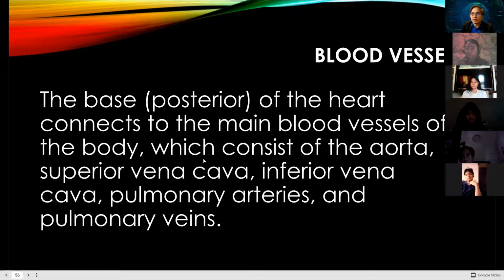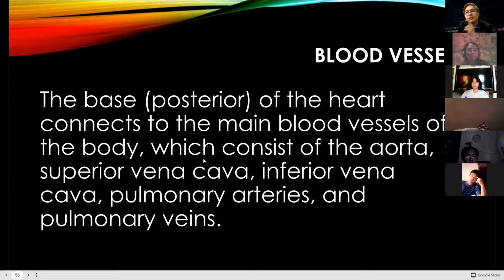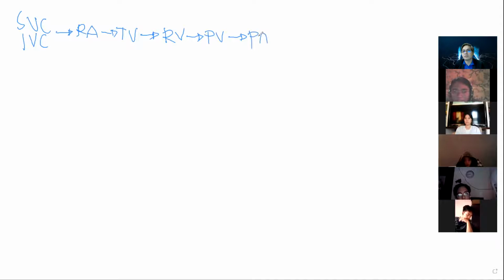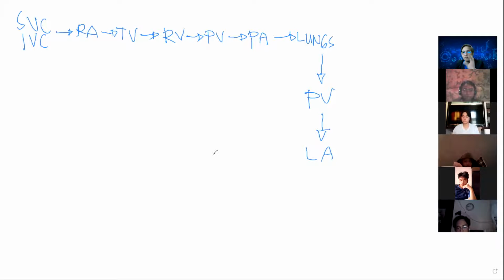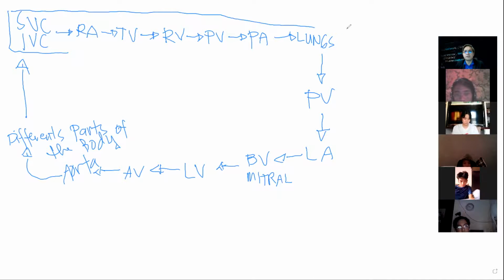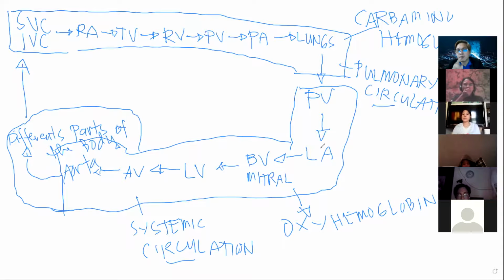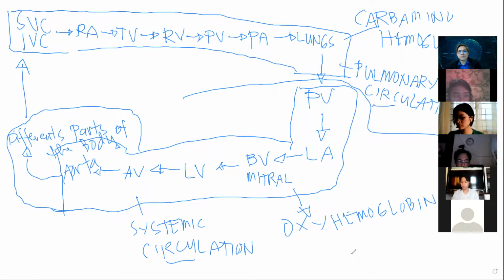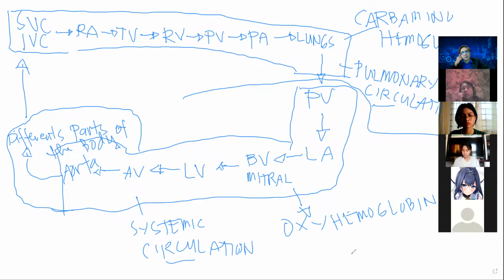Southbrook | Q1 | Science 9 21-22 | W1-2 | M1C5 | 9:20AM - 10:10AM